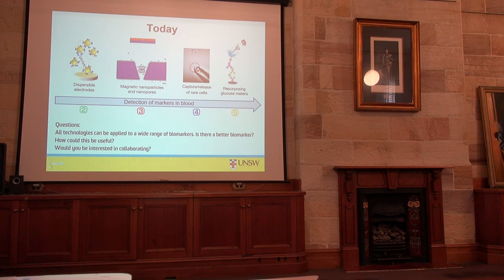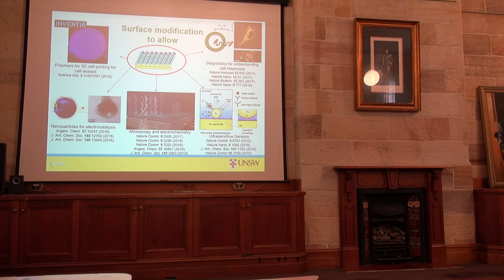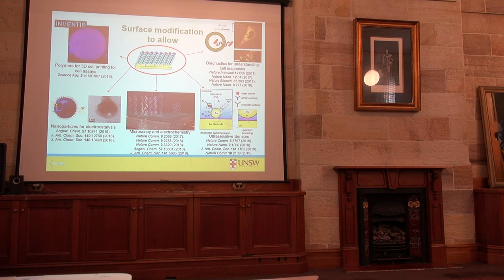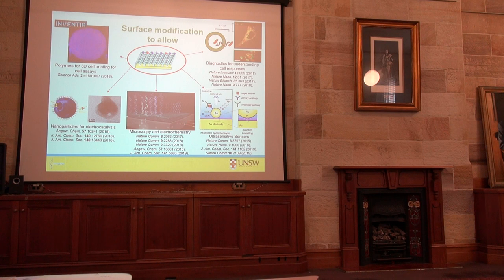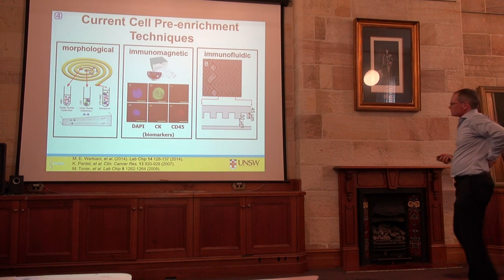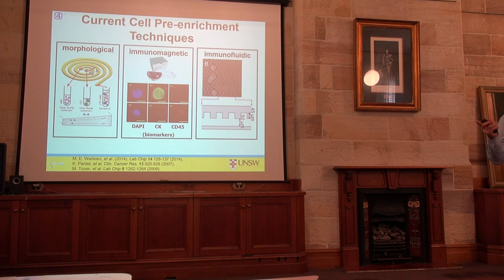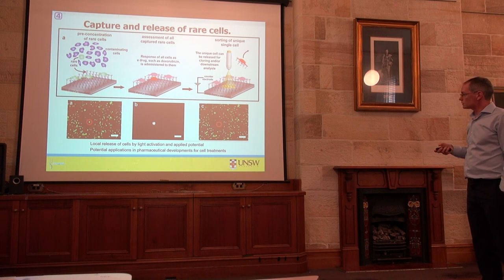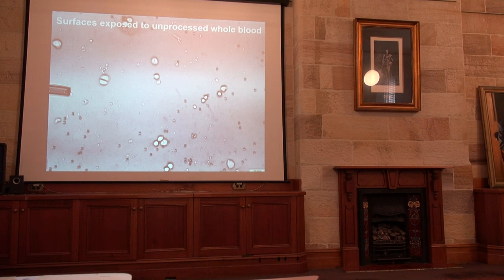Randwick Precinct Cancer Roundtable - Nanosensors Part 2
The Randwick Precinct Roundtable Program provides a forum to advance collaborations between laboratory and clinical researchers, and facilitate strategic partnerships between the Nelune Comprehensive Cancer Centre (Prince of Wales Hospital), UNSW Sydney, the Lowy Cancer Research Centre, the Translational Cancer Research Network (TCRN), and South Eastern Sydney Local Health District.

Facilitator: Associate Professor Chris White
Associate Professor Chris White is the Director of the Department of Endocrinology at the Prince of Wales Hospital, Director of Research for SESLHD and a Conjoint Associate Professor of Medicine at the University of NSW. He is the clinical director of the analytical laboratory endocrine services at the Prince of Wales Hospital and supervises the osteoporosis and BMD clinics for the campus of hospitals co-located at Randwick. He continues to research the role of vitamin D metabolism in bone mineral metabolism as well as newer links between the skeleton and the control of carbohydrate metabolism.

Presenter: Scientia Professor Justin Gooding
Scientia Professor Justin Gooding is currently an ARC Australian Laureate Fellow, the co-director of the Australian Centre for NanoMedicine and the co-director of the New South Wales Smart Sensing Network. He is a Fellow of the Australian Academy of Science and the Australian Academy of Technology and Engineering. He is the inaugural editor-in-chief of the journal ACS Sensors. He leads a research team of over 40 researchers interested in surface modification and nanotechnology for biosensors for medical applications, the capture and release of rare cells and 3D cell printing.

Presentation Topics:
- Intro: What Can Nanosensors Do and Ultra Sensitivity
 - Detecting Rare Species Rapidly: miRNA as an Example
- Sensors That Can Detect Single Molecules in Whole Blood: Does This Have Any Utility?
- Capturing an Manipulating Rare Single Cells
- Repurposing a Glucose Meter for Sepsis Detection